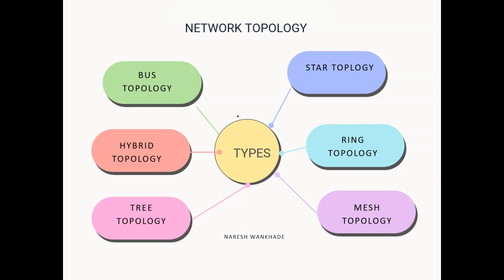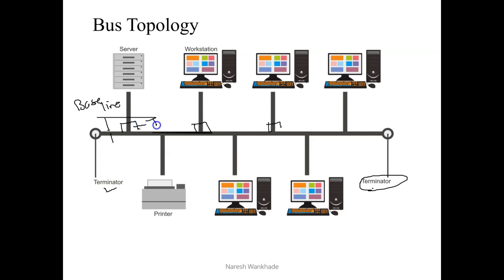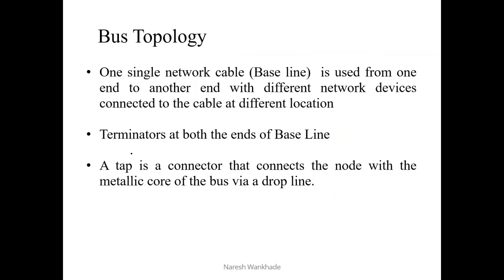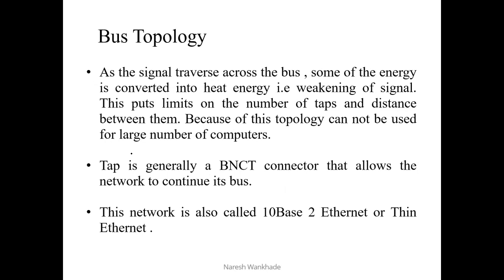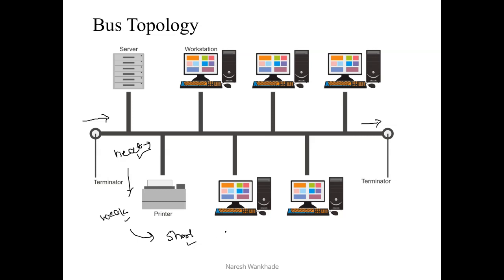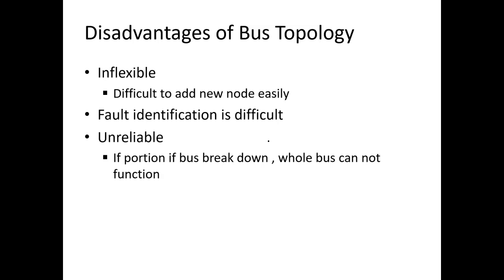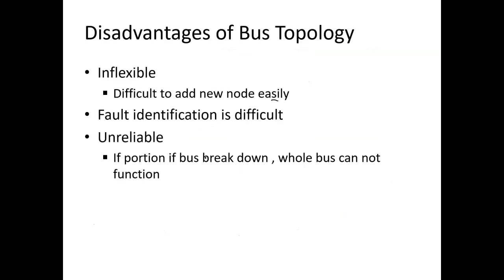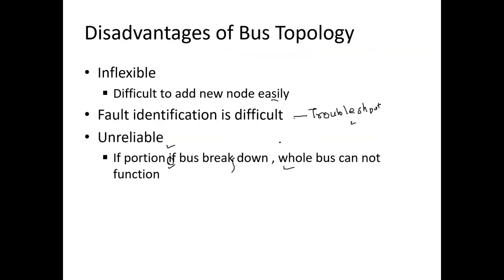L 06 Computer Network | What is Bus Topology ?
This video tutorial covers Bus Topology, working of Bus Topology with its advantages and Disadvantages
Link for previous video Lectures